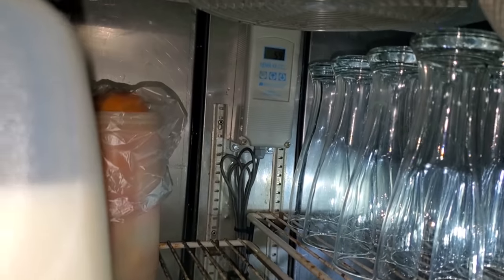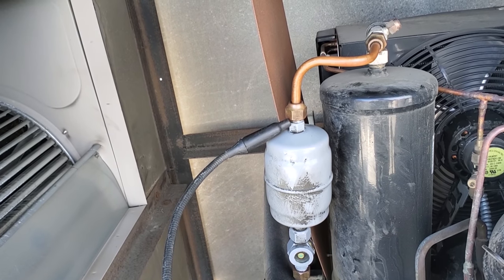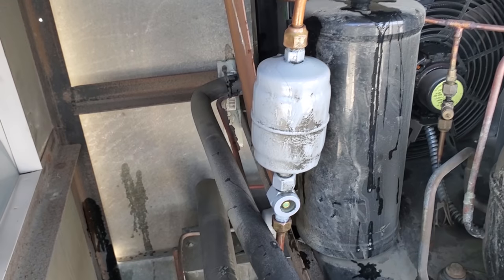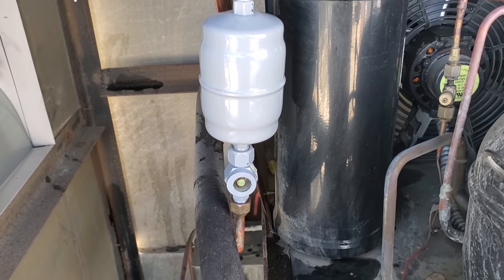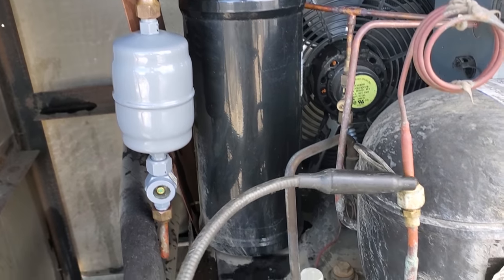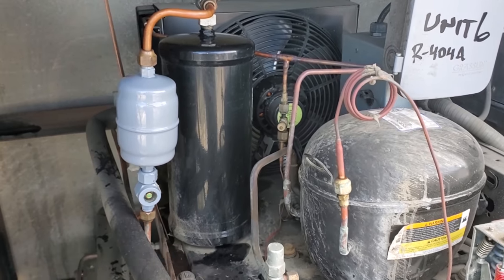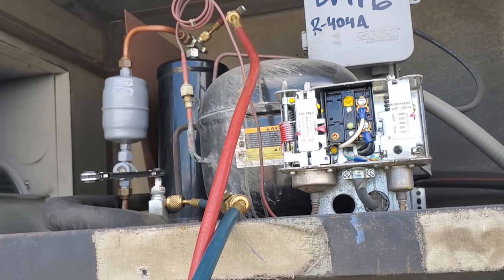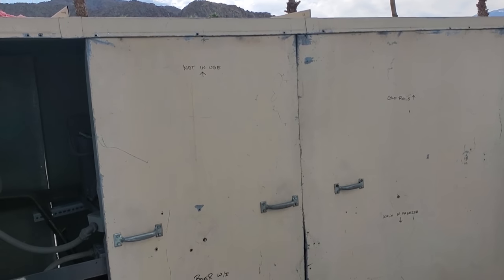THE BAR REACH IN COOLERS ARE TOO WARM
Sometimes they can be simple calls but I always try to look further than the obvious problem.

Mailing Address
HVACR VIDEOS
12523 LIMONITE AVE.
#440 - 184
00:00 SPONSOR CARD
00:10 VIDEO START
00:36 ROOFTOP INVESTIGATION
00:57 LEAK INSPECTION
02:21 IS IT THAT EASY?
04:47 LEAK CHECKING TIP
07:06 HELP OUT THE NEXT GUY
08:30 SITE INSPECTION TIP
09:07 RETURN VISIT
09:26 LEAK CHECKING TIP
10:19 WTF MOMENT
11:50 CLOSING WORDS